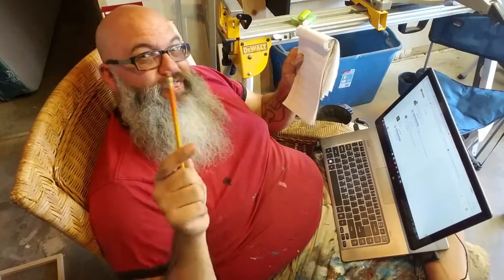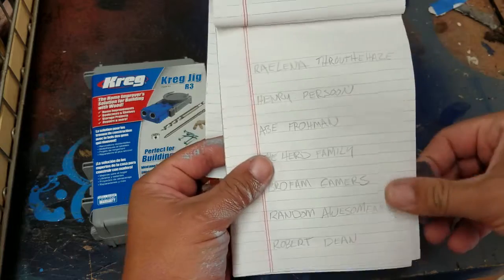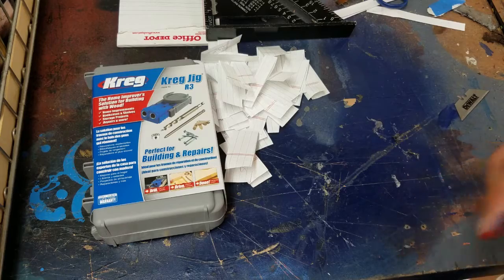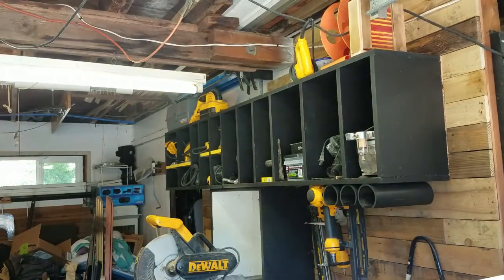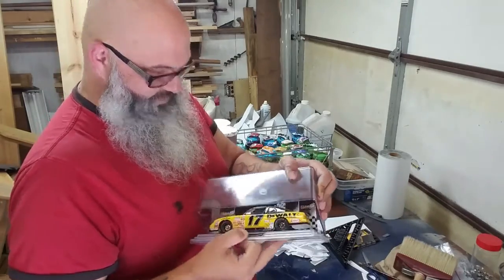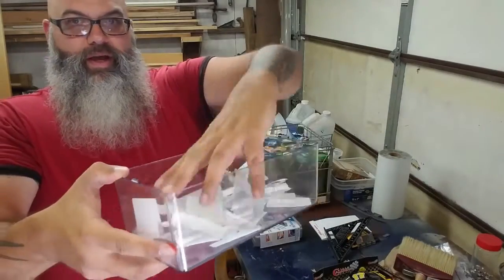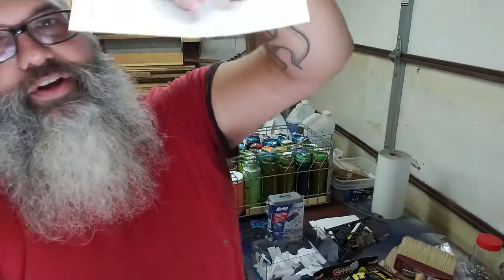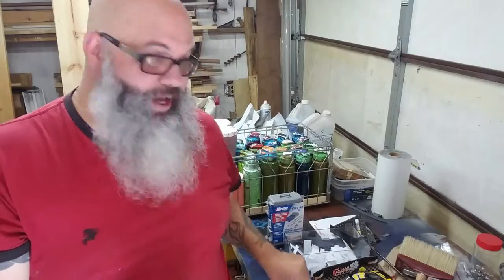...and the Winner Is!!!!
Hey folks!! I'm sorry this is late, but the results are in. You must watch the video and see if you are the winner! I really enjoyed this and hope to do another giveaway when I reach the 2000 mark!

The winner should contact my through my facebook page.